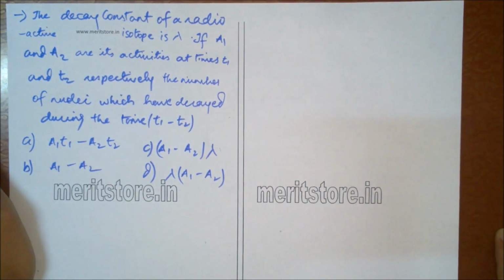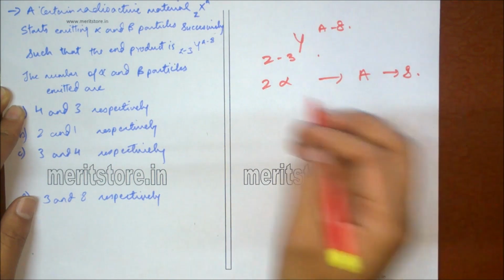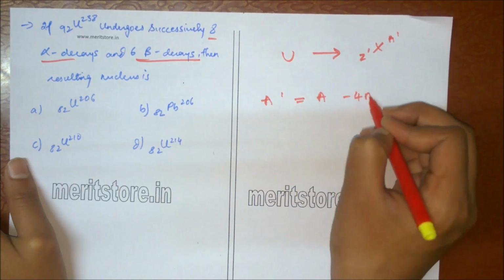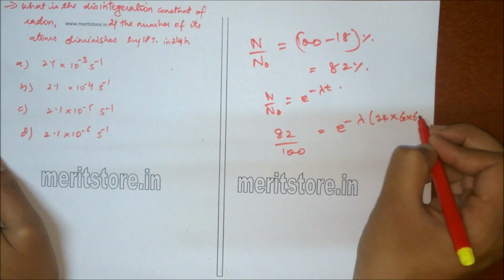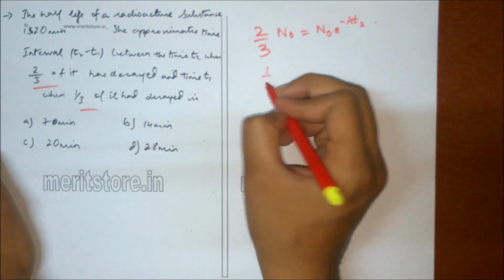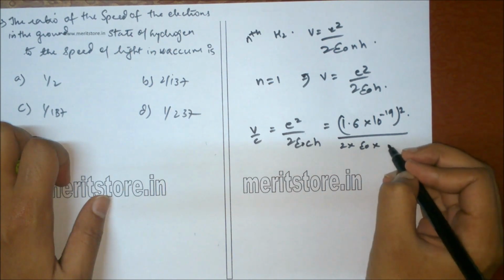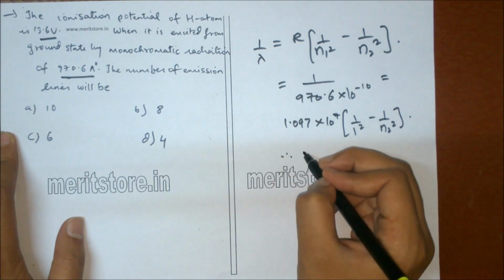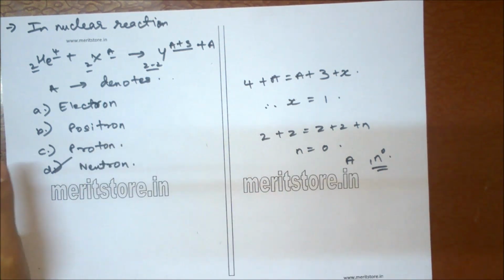Atom, Molecules & Nuclei - Level 1 MCQs | NEET & JEE